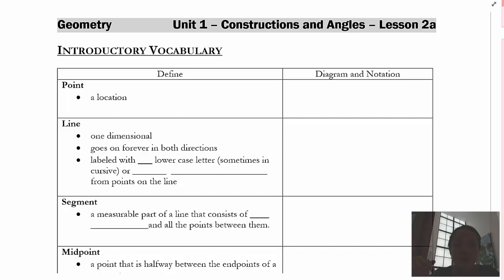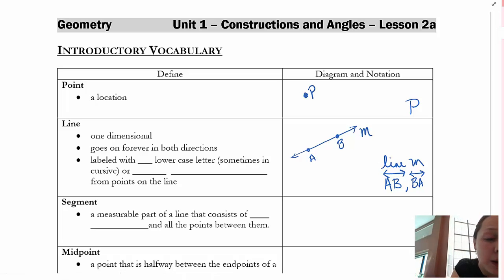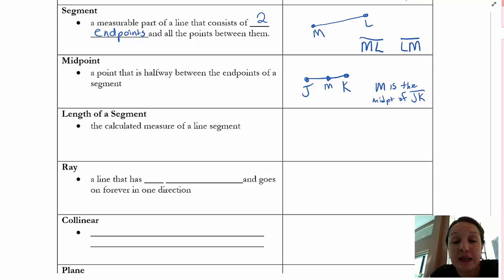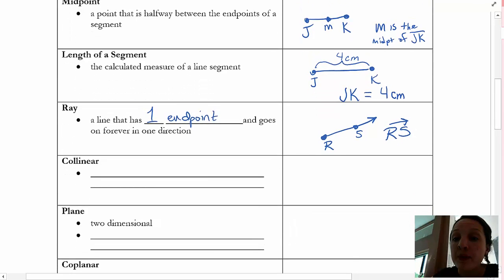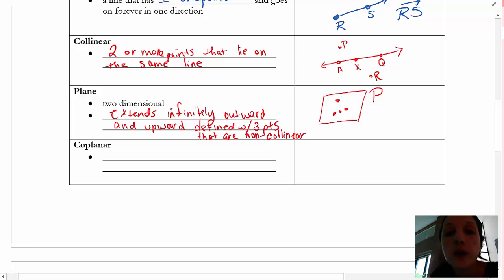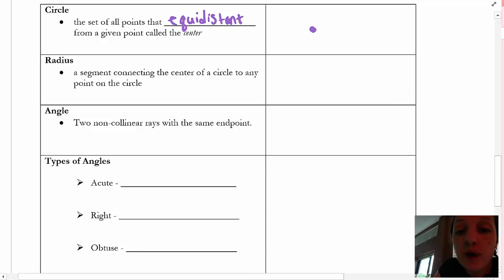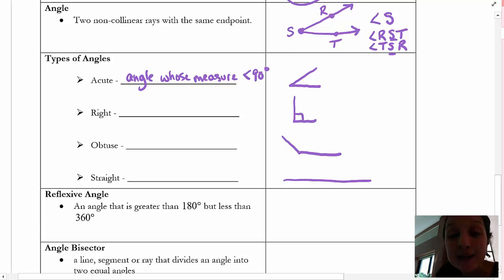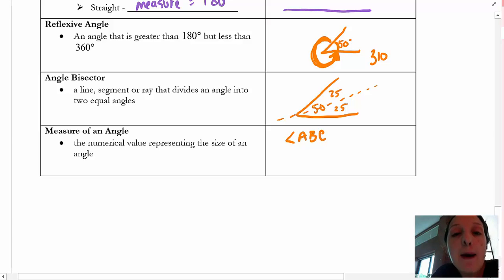Geo Unit 1 Lesson 2 Vocab